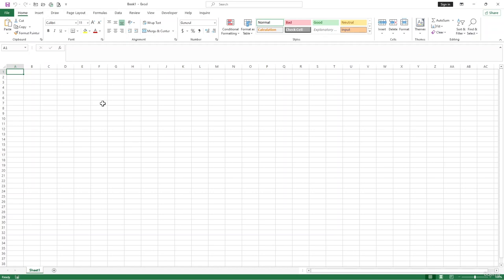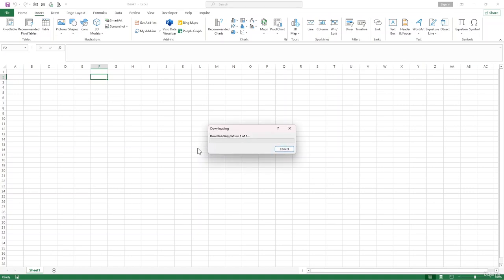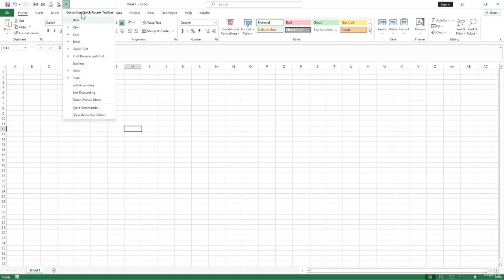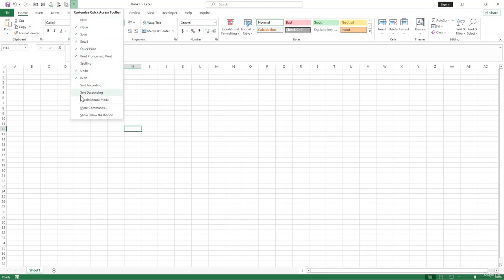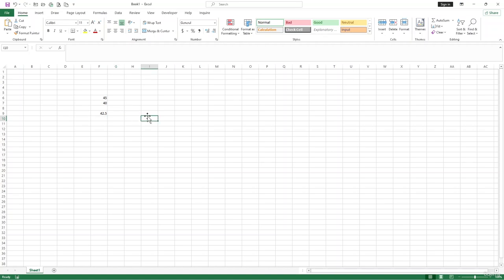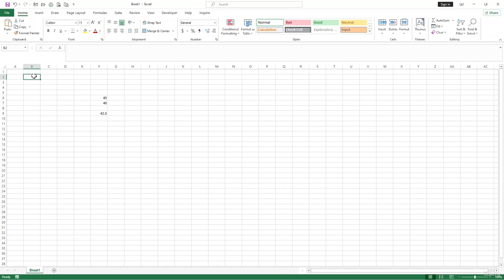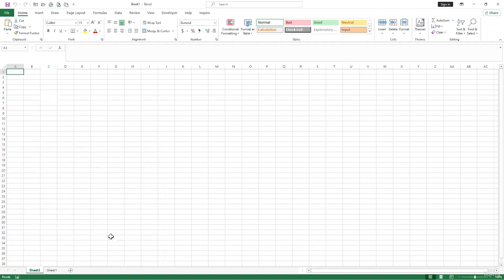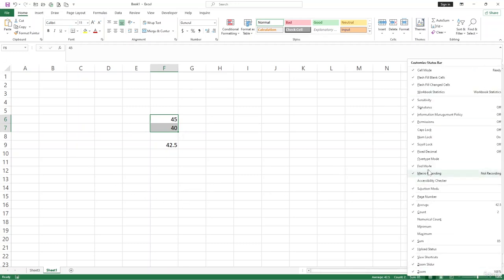Microsoft Excel Complete Data Analysis Course | Episode 1| Chapter 2: Navigating the Excel Interface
Welcome to Episode 1 – Module 1, Chapter 2 of the Microsoft Excel – The Complete Excel Data Analysis Course.

In this lesson, you'll learn how to confidently navigate the Microsoft Excel interface like a professional. Whether you're a complete beginner or refreshing your Excel skills, understanding the Excel workspace is the foundation for mastering data analysis.

In this video you'll learn:
Excel Ribbon and Tabs explained
Quick Access Toolbar
Name Box & Formula Bar
Worksheet Navigation
Status Bar
Zoom Controls
Sheet Tabs
Excel Interface Tips for Beginners

This course is designed to take you from Beginner to Advanced Excel with practical examples and real-world data analysis techniques.